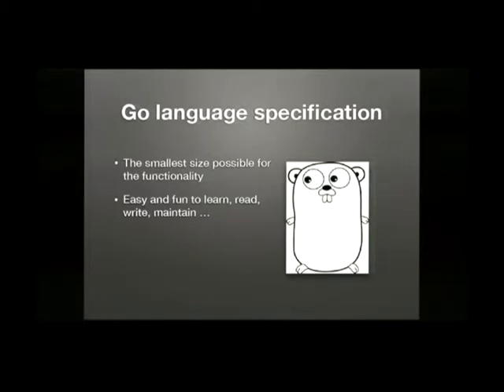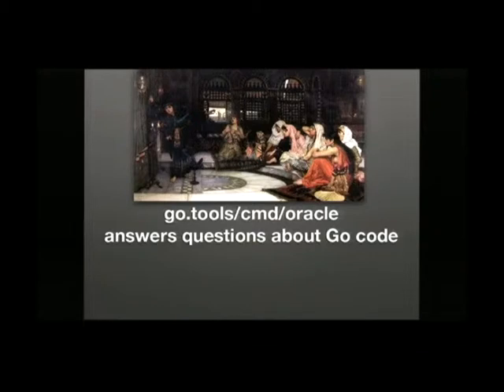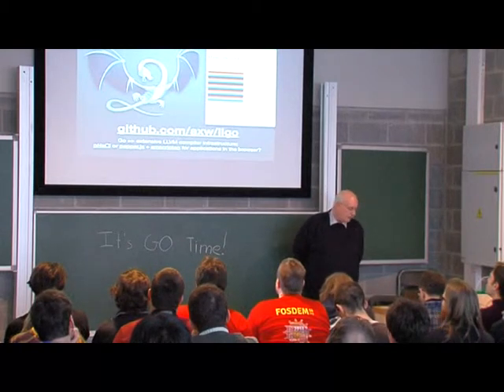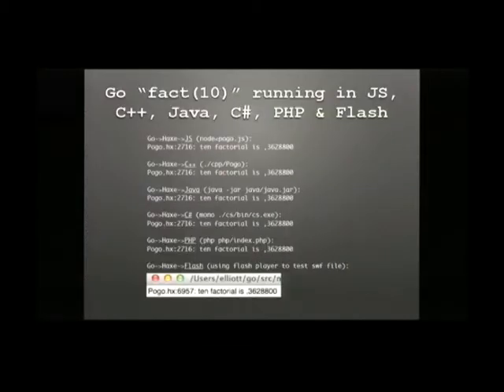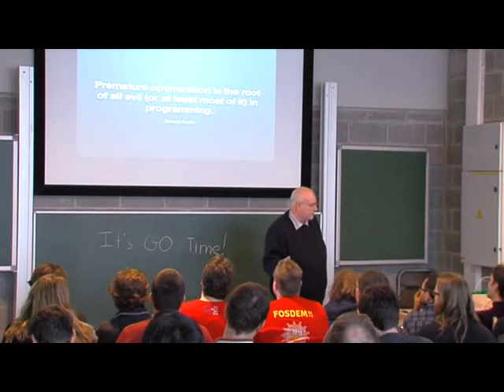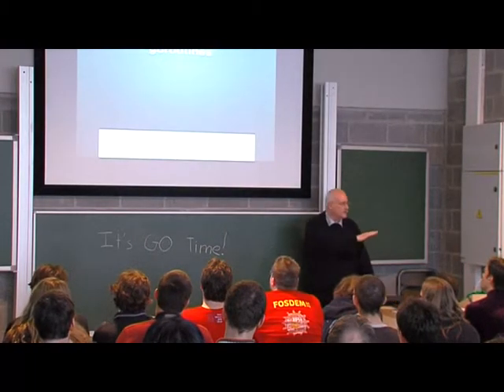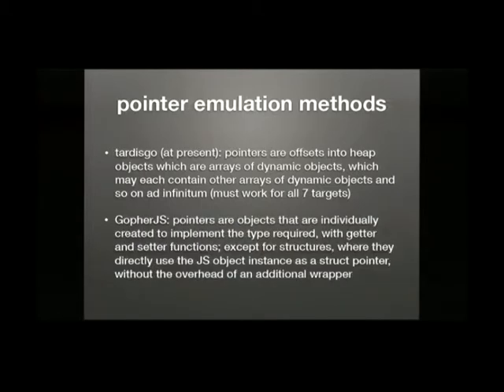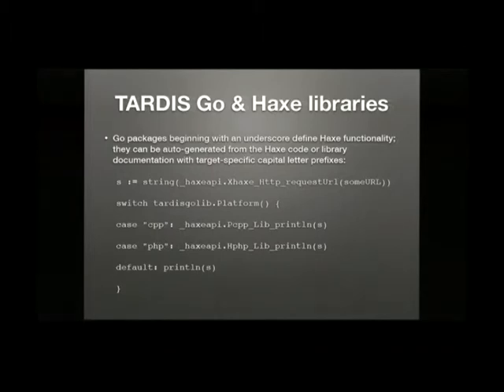[FOSDEM 2014] Write your own Go compiler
Write your own Go compiler
More adventures with go.tools/ssa

Speaker: Elliott Stoneham

I'll be explaining the potential I see for Go as a very portable language and reviewing the Go tools that make that such an exciting possibility.

Based on my experiences writing an experimental Go-Haxe translator, I'll talk about the practical issues of code generation and runtime emulation required. I'll compare some of my design decisions with those of two other Go compiler/translators that build on the go.tools library. My aim is to encourage you to try one of these new 'mutant' Go compilers. I hope some of you will be inspired to contribute to one of them or even to write a new one of your own.